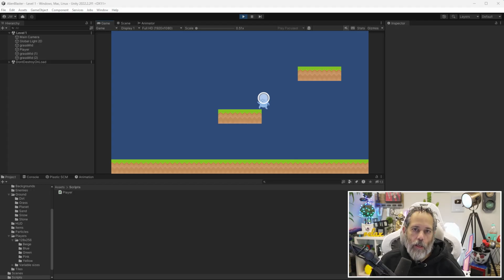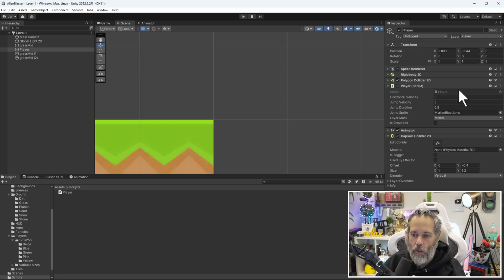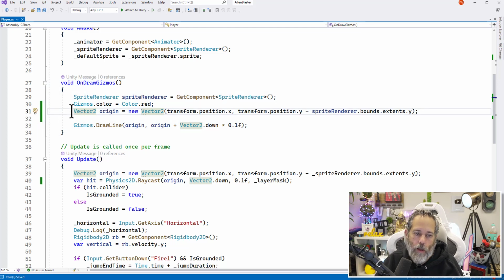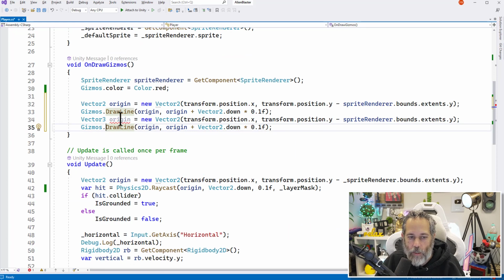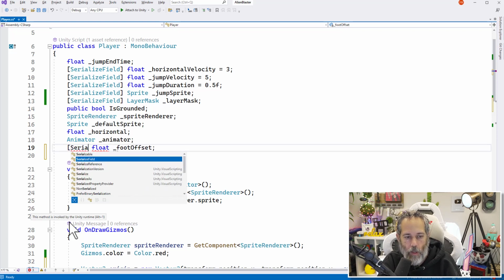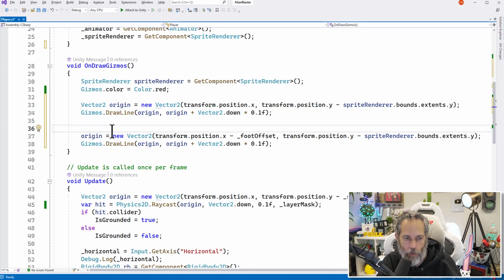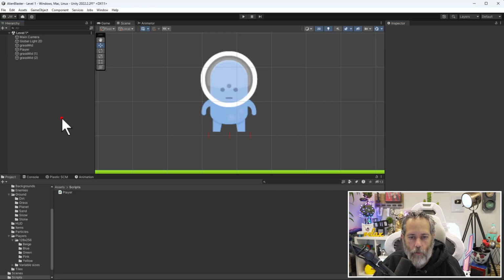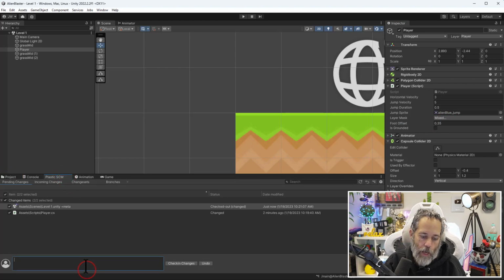6B Left and Right Foot Gizmos